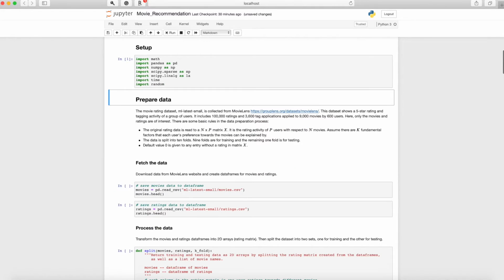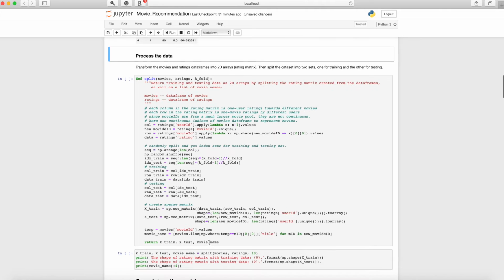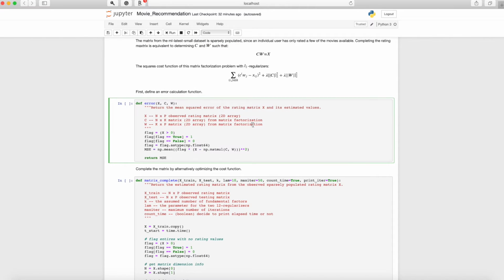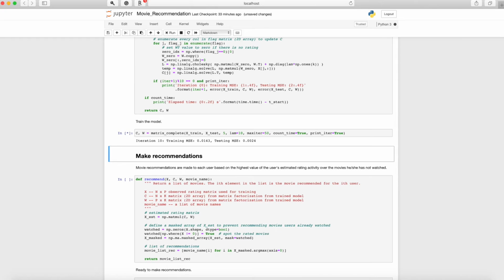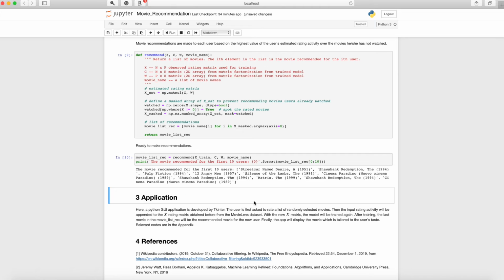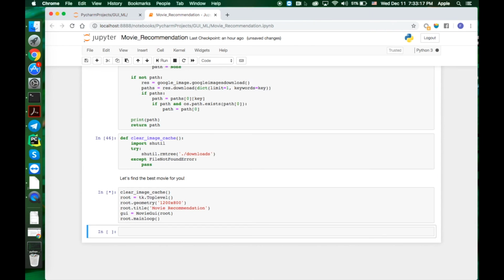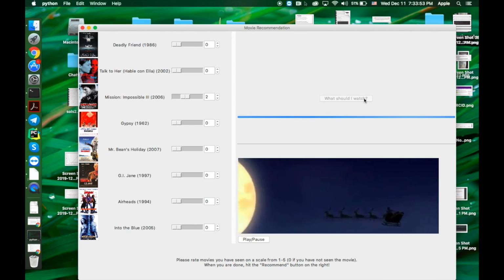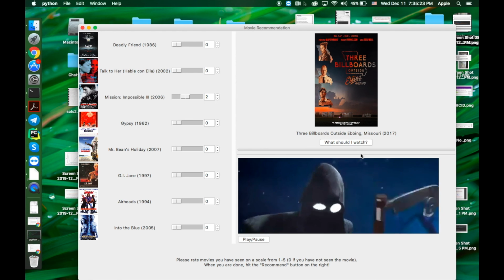Movie recommendation system for 475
Short video for the final project of the course machine learning